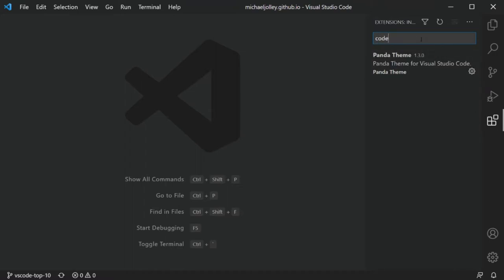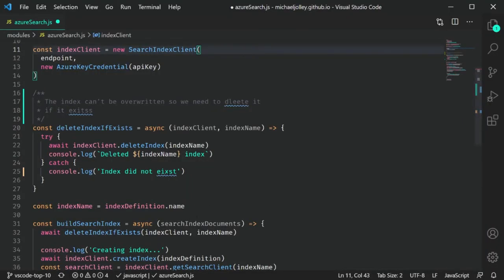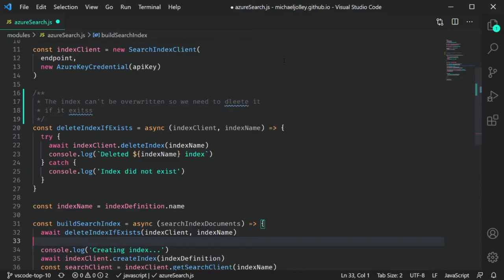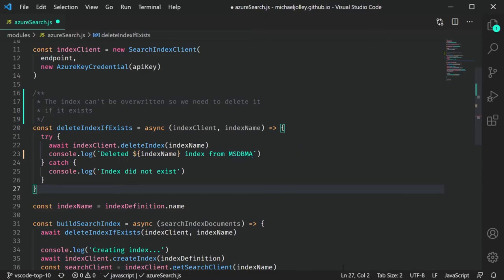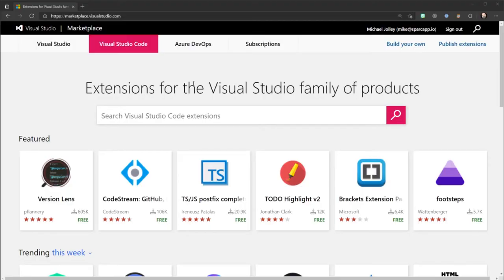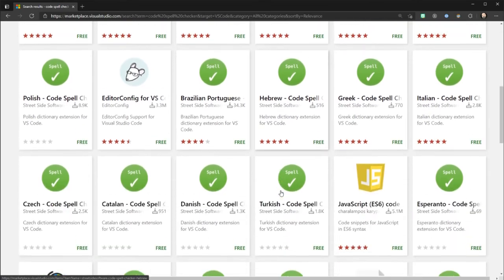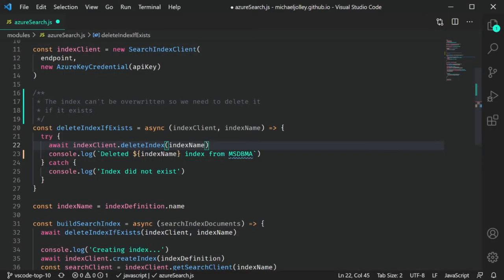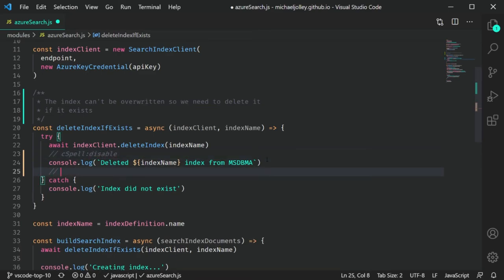Spell Check in VS Code with Code Spell Checker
There's nothing worse than getting a request for change on a pull request that's due to a misspelled word. Code Spell Checker to the rescue! No more committing code with spelling mistakes and no more wasted pull request reviews.

CHAPTERS
00:00  -  Ugh. Spelling.
00:58  -  Welcome
01:21  -  What is Code Spell Checker?
02:07  -  How to install
02:25  -  What does it do?
03:11  -  Saving words that are spelled correctly
03:54  -  Other languages
04:39  -  Customization
05:18  -  Wrap up